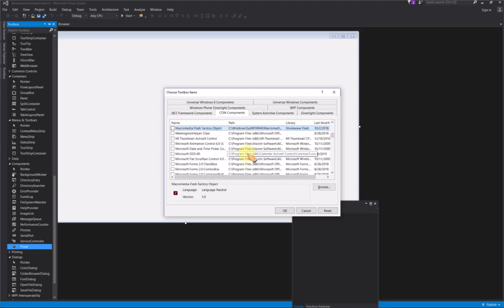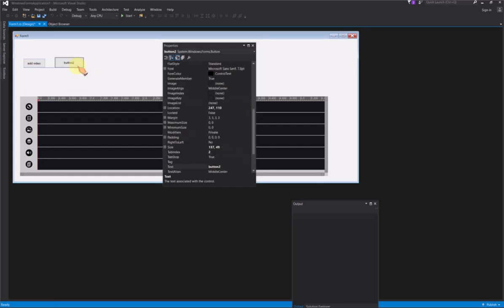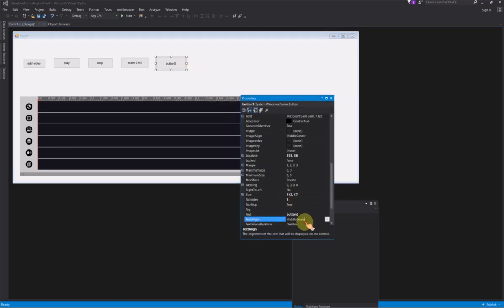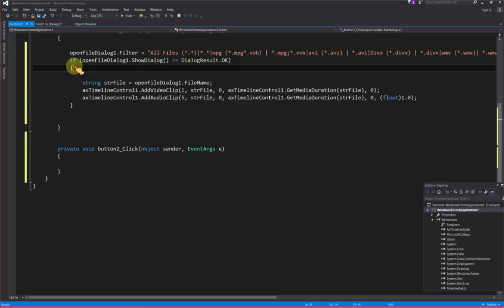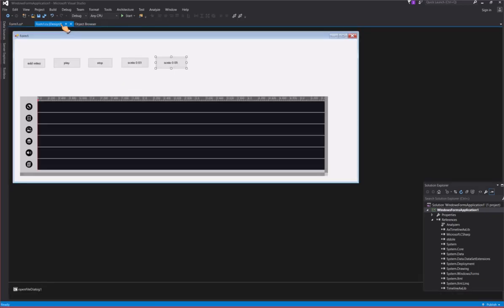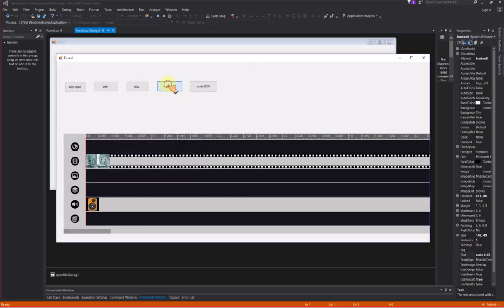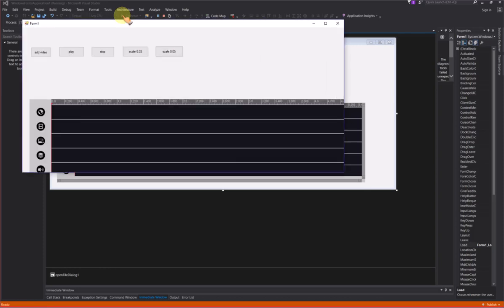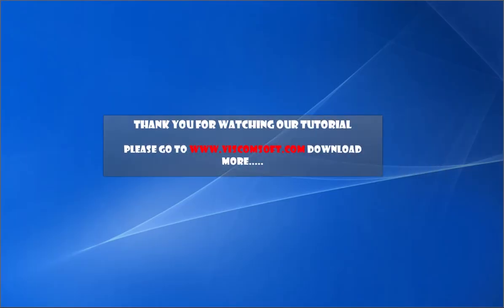This tutorial shows how to create video editing application like Windows Movie Maker in C#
It include VB.NET 2010, VB.NET 2015, C# 2010, C# 2015 , VB6, VC++ Movie Maker application source code.